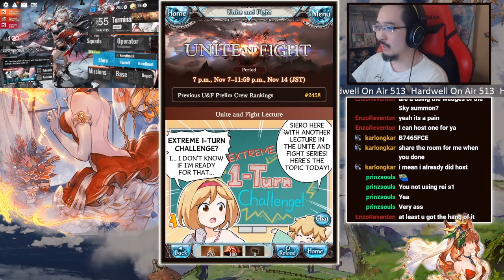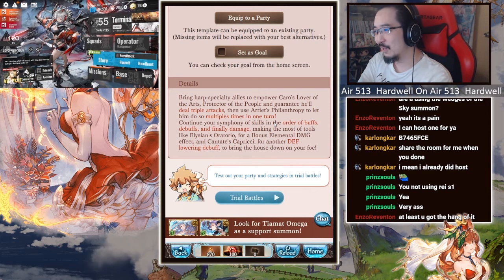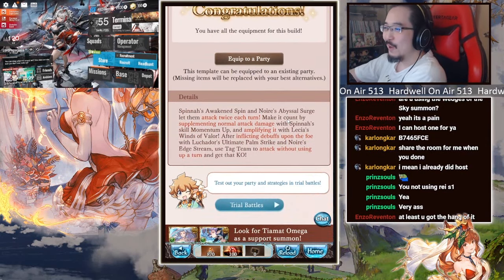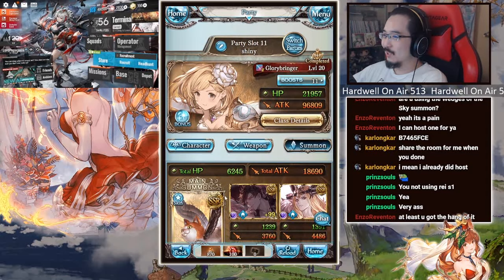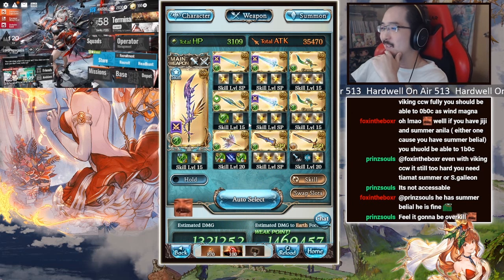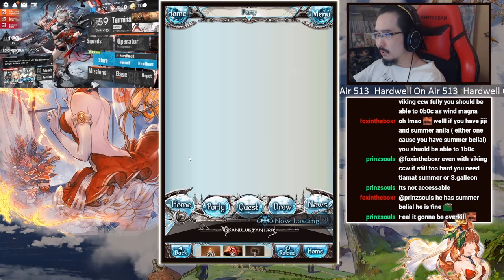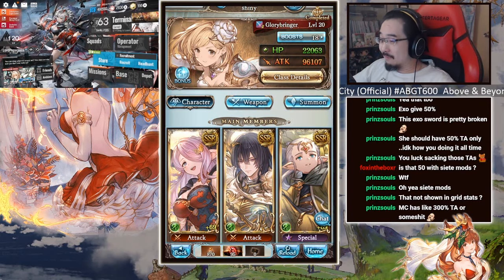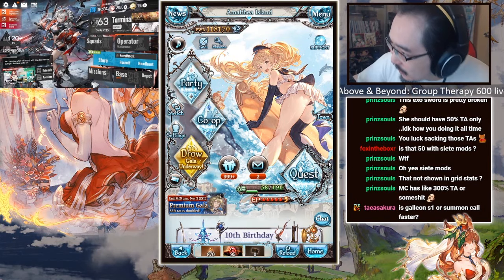Reacting to UnF 75 Handbook but it's actually just an excuse to make OTK Setup【Granblue Fantasy】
At this point, I'm merely just doing this reaction thing just to get my EX+ setup going lol